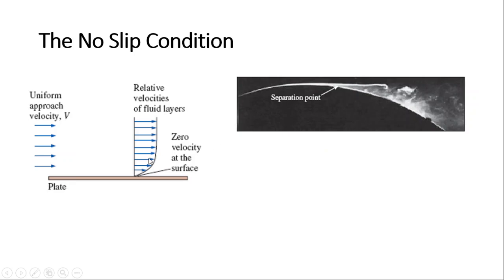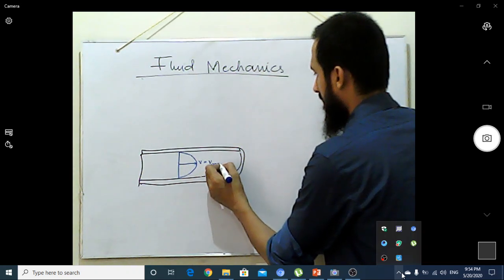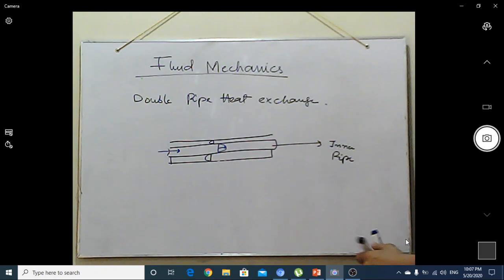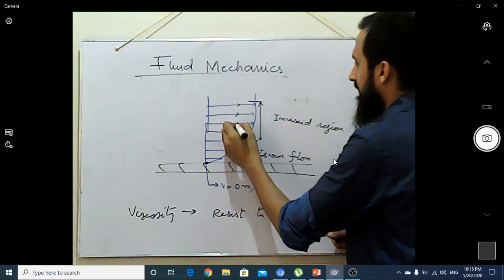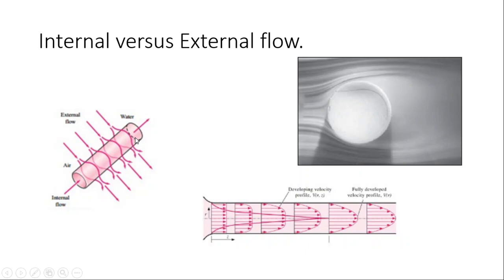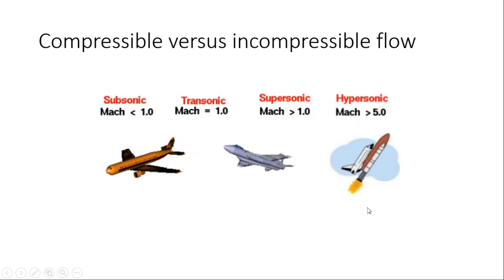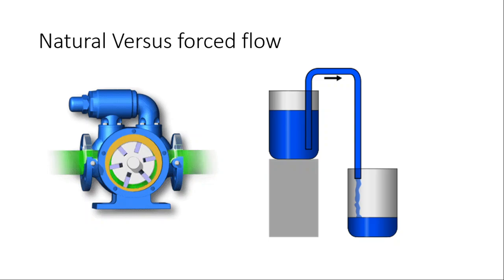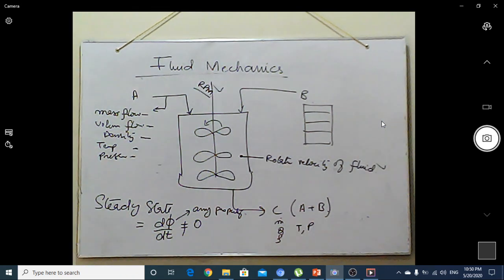Classification of Fluid flow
Classification of Fluids, Compressible and Incompressible fluids